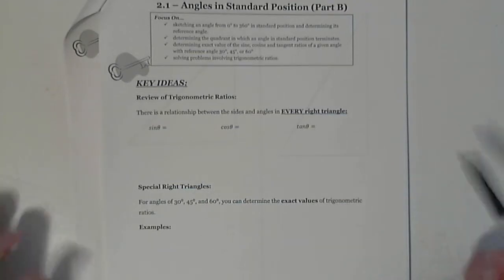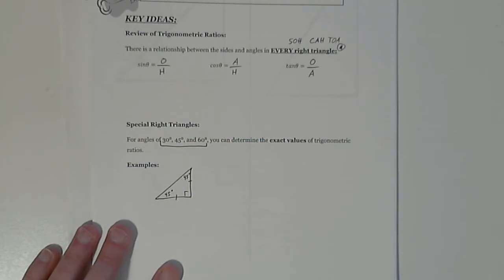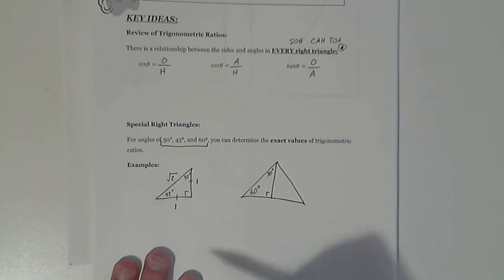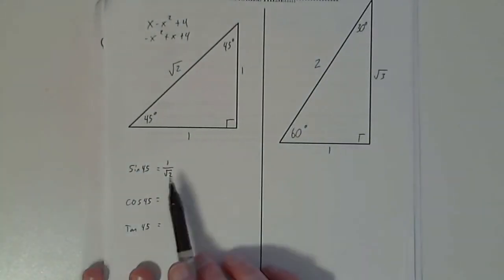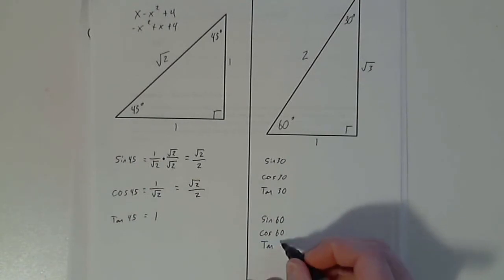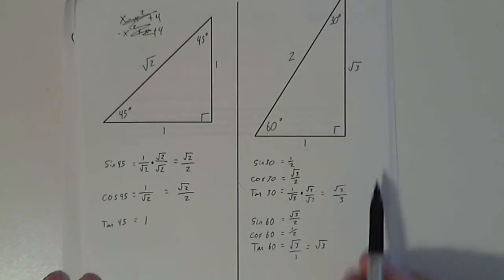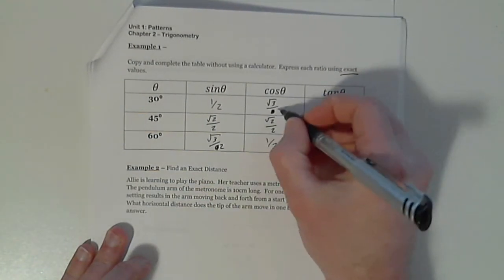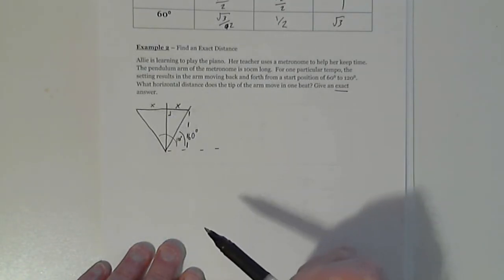Math20-1 2.1b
22min, exact triangles